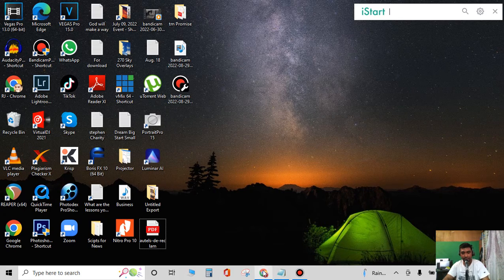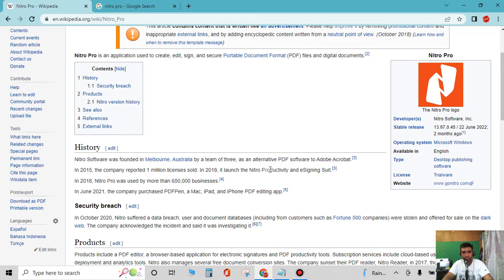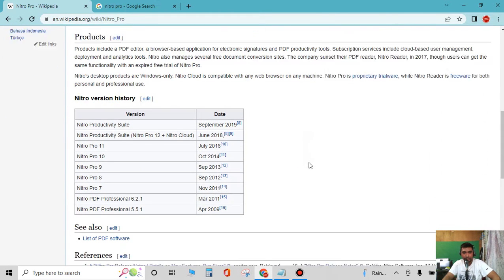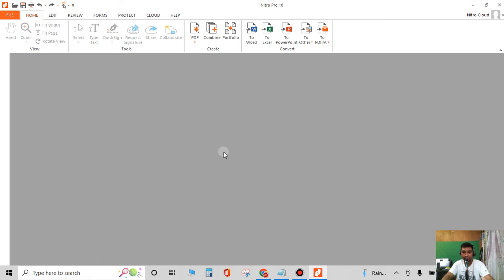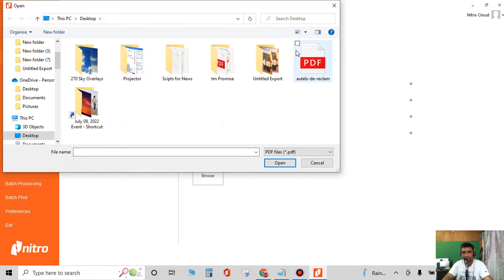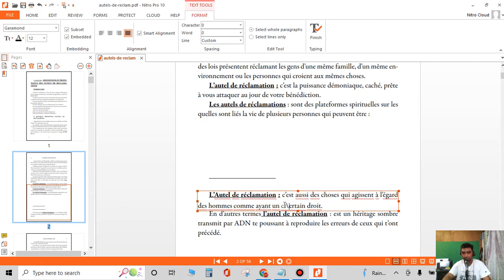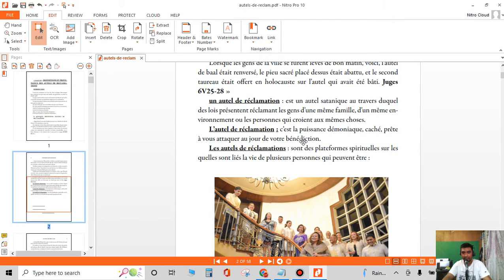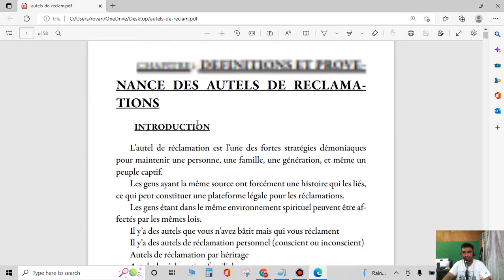How to Edit PDF File using Nitro Pro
In this video I am going to teach you how to Edit PDF File using Nitro Pro

Join the Amazing Guy TV community today! Follow for daily inspiration and entertainment on TikTok, Instagram, and Facebook Amazing Guy TV. 🌟

Need a talented hand on your projects? Hire me on Raket.ph!

Let's collaborate and take your business to new heights!